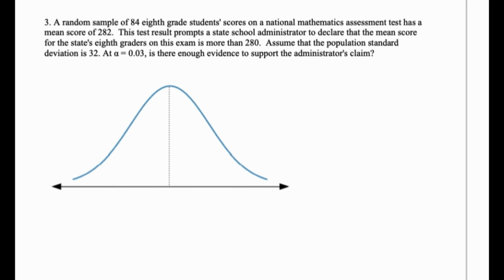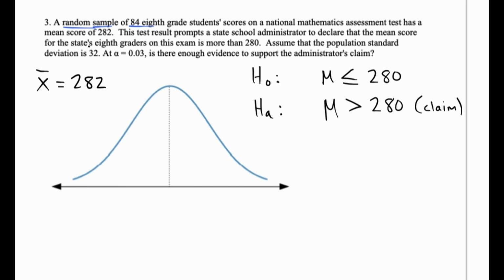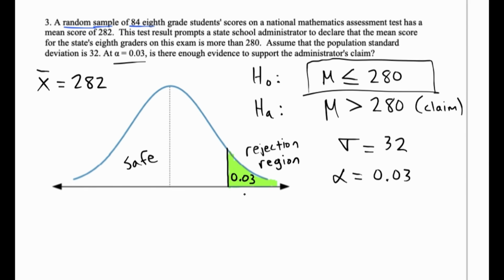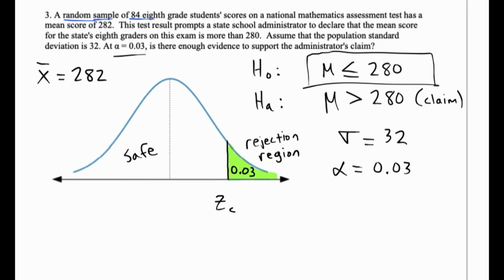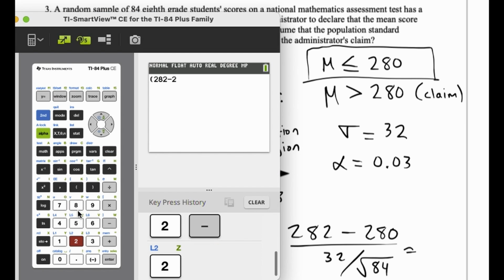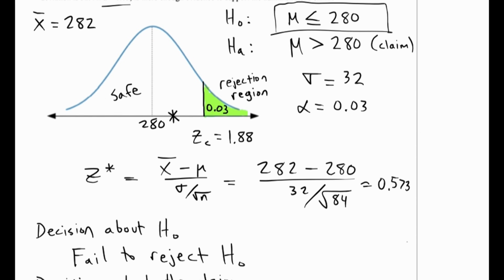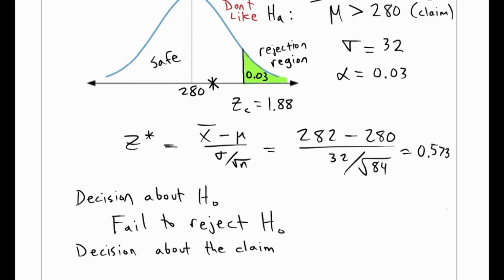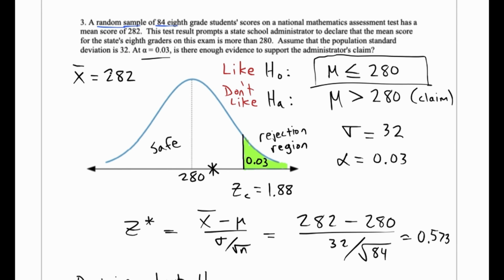One Tail, One Sample Hypothesis Test Example